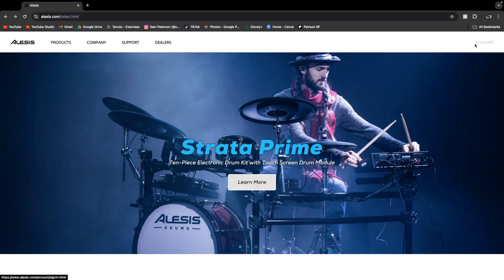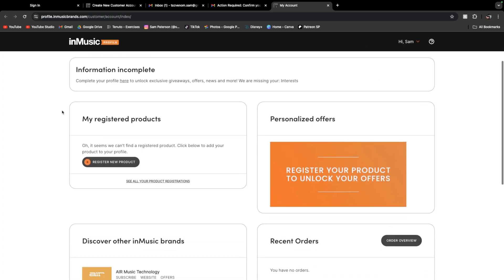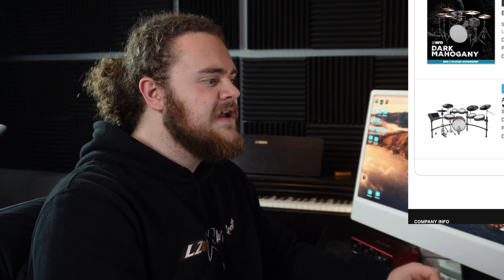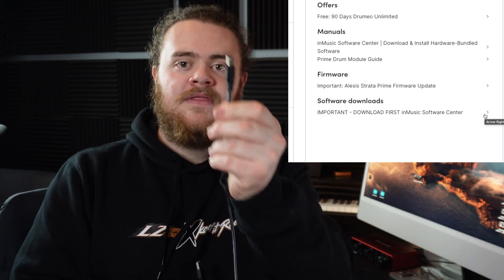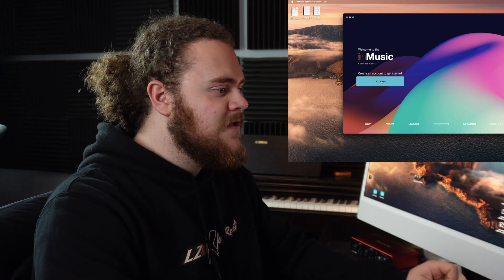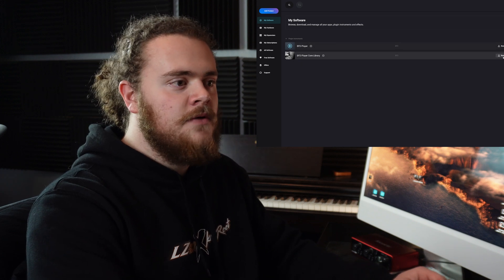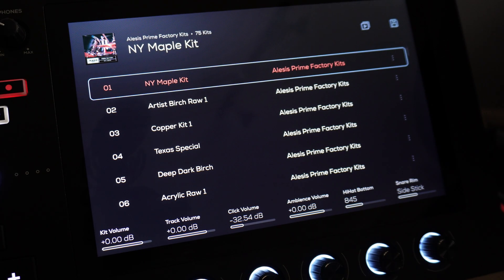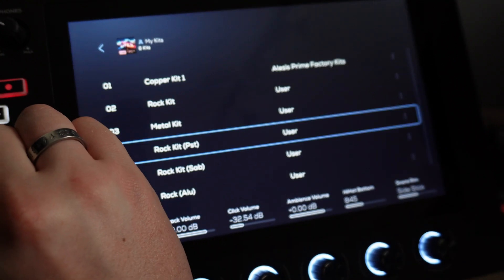FREE Alesis Strata Prime BFD KITS | Download Tutorial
How to download the 5 FREE BFD kits for the Alesis Strata Prime.

- Everything shown in this video is exactly how I added the 5 kits to my Module.

This is a tutorial for how to download the 5 FREE BFD Kits that come with the Alesis Strata Prime Module. We will work through each step to download the BFD & InMusic software and then we’ll look at how to transfer the kits onto your Alesis Strata Prime Module. We will then look at where they SAVE in the USER KITS Playlist on the Strata Prime Module.

NOTE: Start with the Alesis Website, Follow all the prompts on the websites along side this Video. CONNECT YOUR COMPUTER WITH THE USB B CABLE.

Step 1 - Alesis Website
Step 2 - InMusic Account
Step 3 - Register the Kit
Step 4 - Download the InMusic Software
Step 5 - Run the InMusic App
Step 6 - Download the BFD Software
Step 7 - Set Up the Strata Prime Module using InMusic (My Hardware Tab)
Step 8 - Download and Install the Software
Step 10 - Play

Chapters:
0:00 - Intro
0:05 - Alesis Website
0:26 - InMusic Account
0:53 - Register your Strata Prime
1:38 - Download InMusic Software
2:39 - InMusic App
3:15 - Download the BFD Software
3:28 - Strata Prime Set up
3:56 - User Kits Playlist
4:38 - Outro